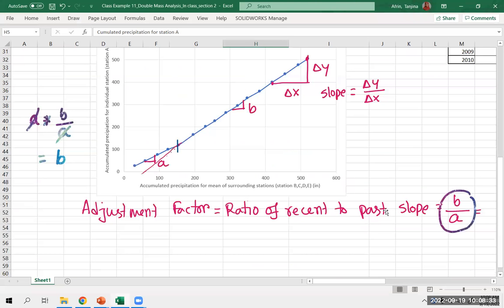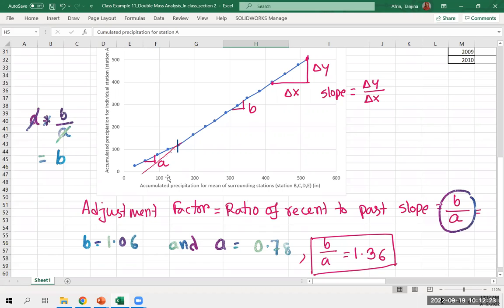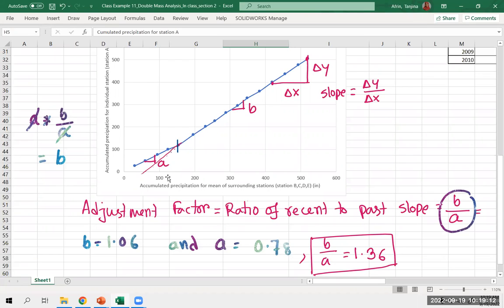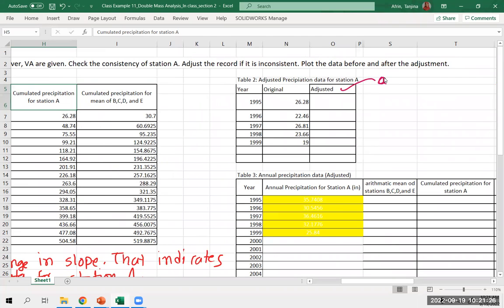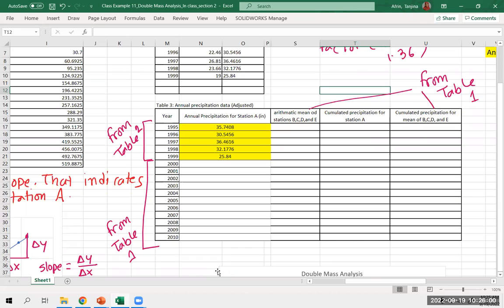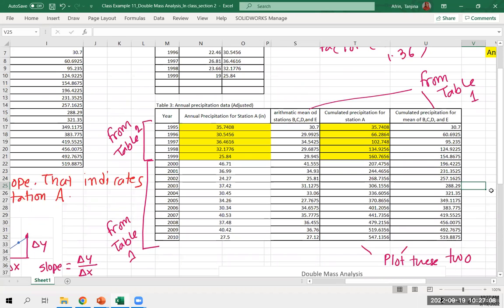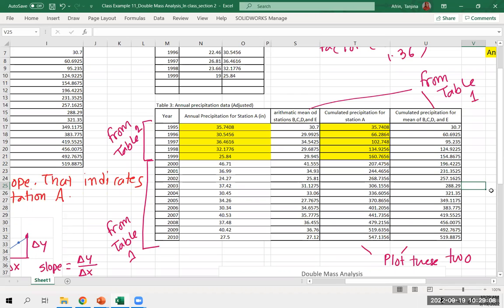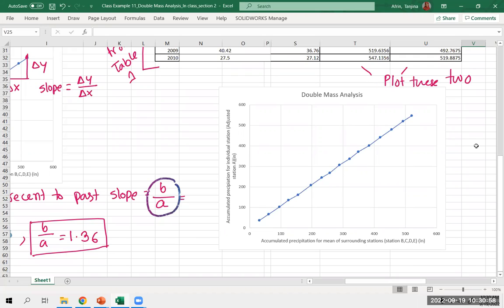CE 401 Class Example 11 Last half Double Mass Analysis Fall 2022